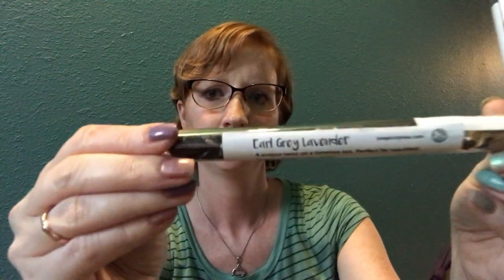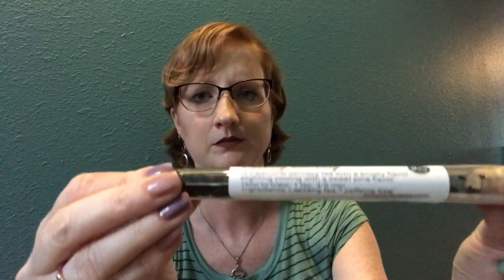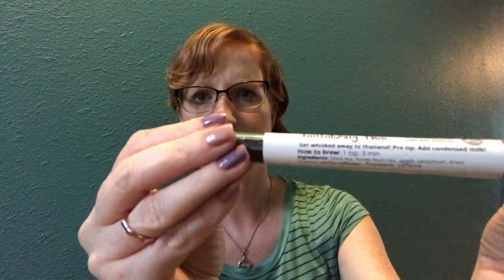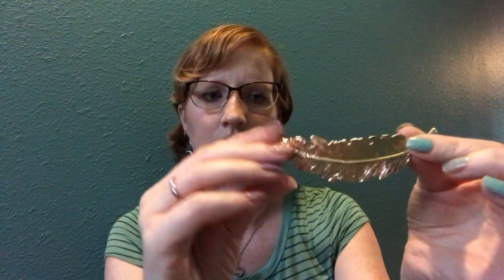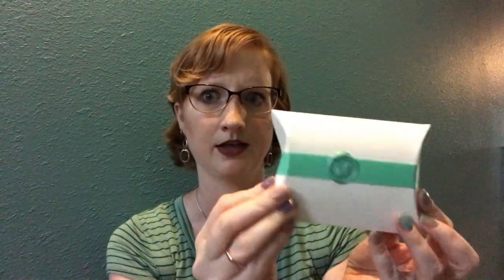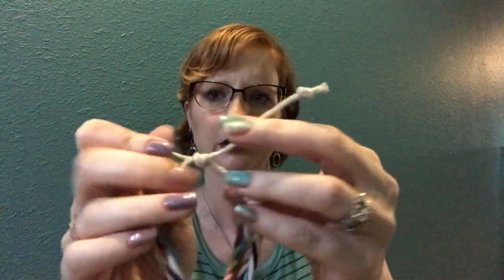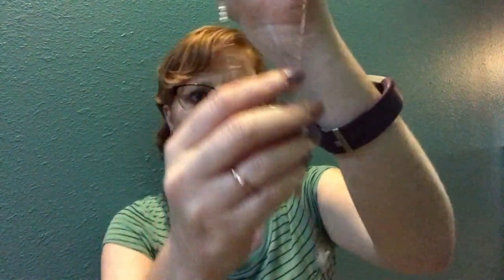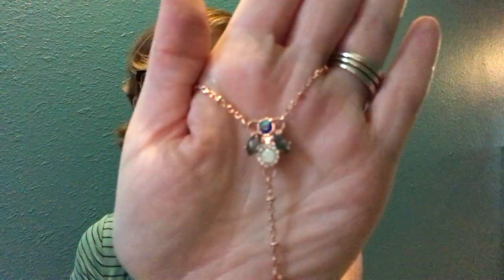mintMONGOOSE Black & Simplicity Teas September 2018 Unboxing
Hello Hello! And thank you for stopping by to check out this video and my channel! This is a double unboxing of the mintMONGOOSE Black and the Simplicity Teas Subscription Boxes for September 2018.

Both of these are monthly subscriptions bought by me. All thoughts, views and opinions are my own.

Let me know what you thought of these subscriptions and if you’ve tried them before. Are they worth it? What did you like? What didn’t you like?

I hope you enjoyed this video and that it helped show you what these two subscriptions contain.